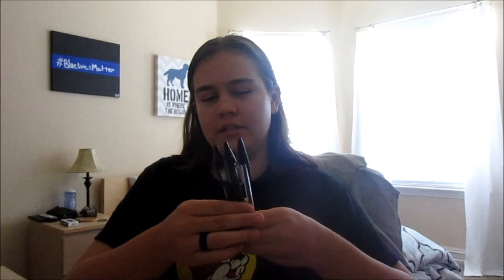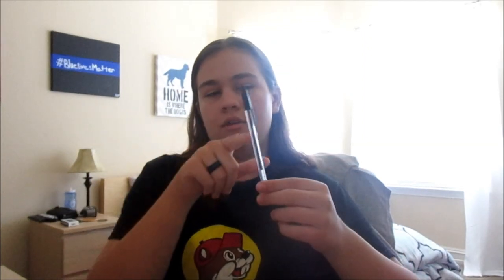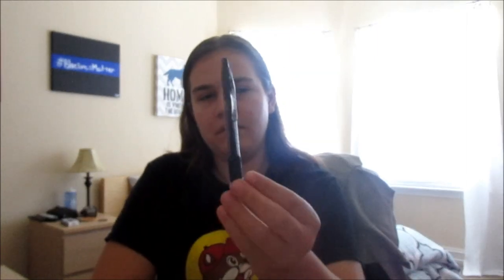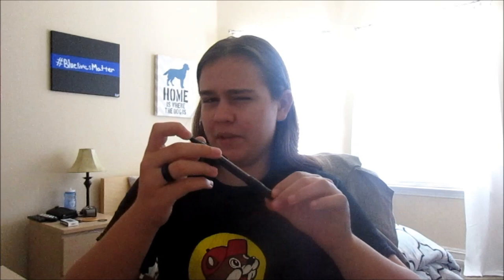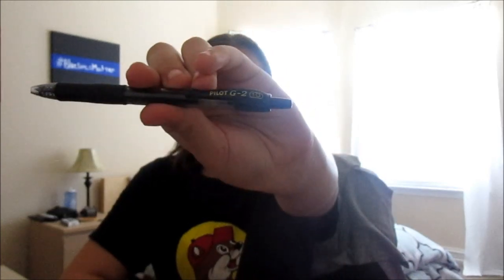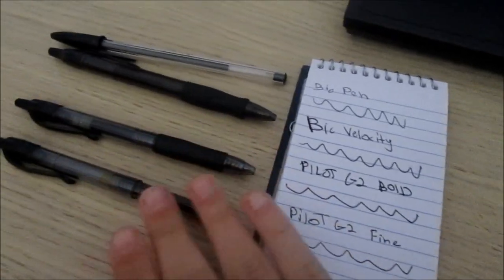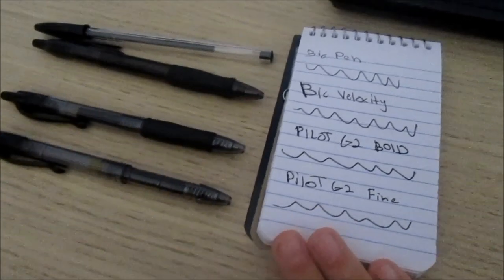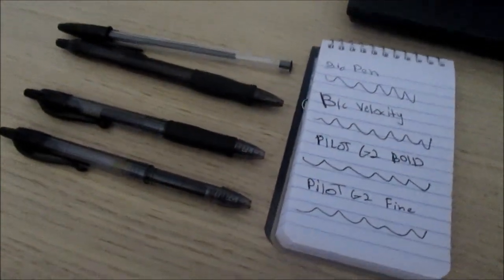Explorer Note Taking - Pens | Tips for Explorers